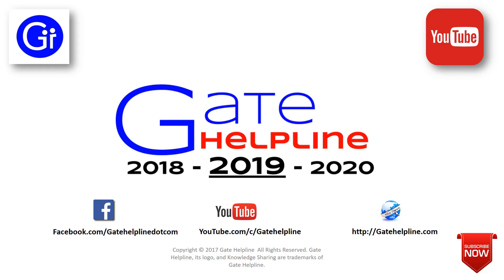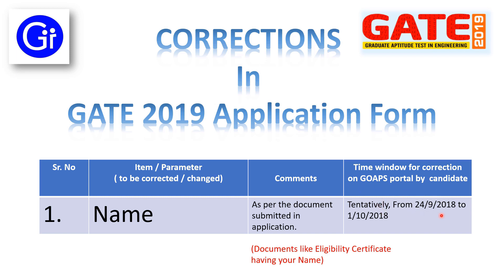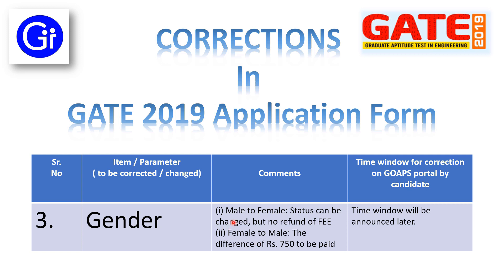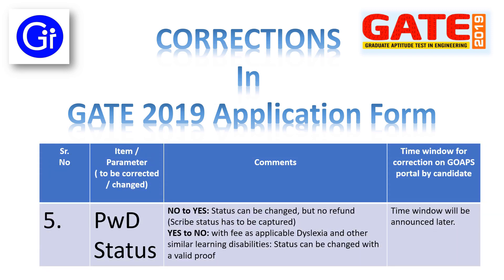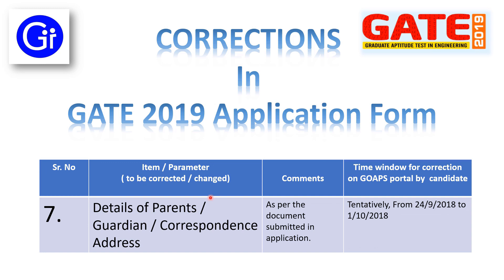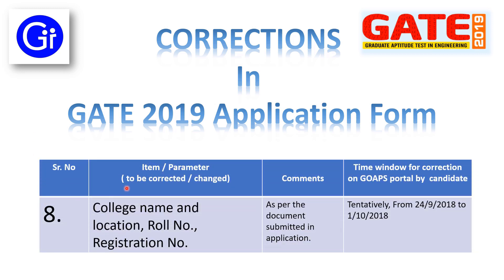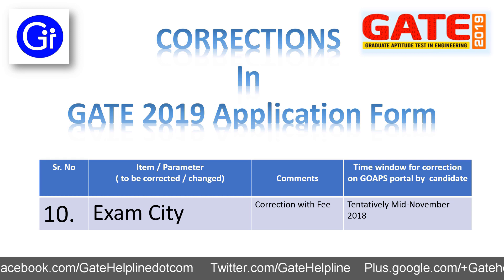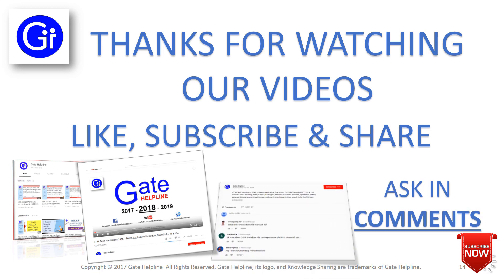GATE 2019 Application Form Corrections - Check Dates & Procedure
How to make correction GATE 2019 Application (Name, DOB, Graduation year, parent name)

GATE 2019 Application form Correction Schedule has been released. Graduate Aptitude Test in Engineering. GATE 2019 Application Form Correction (Edit Application) Schedule has been released. Correction is starting from 24th September 2018.

Request for correction concerning entry made in the GATE 2019 application form_v1